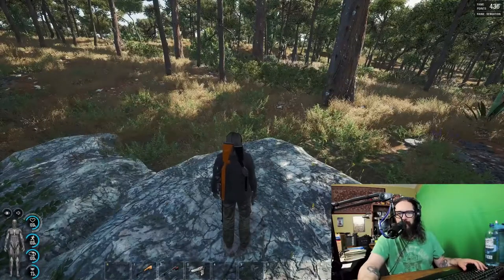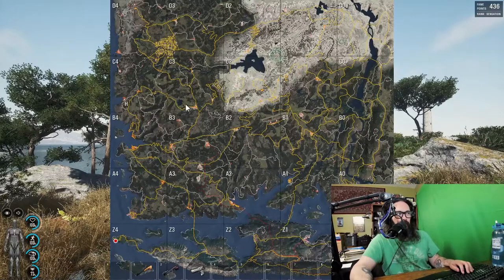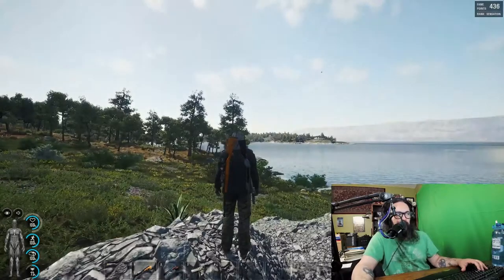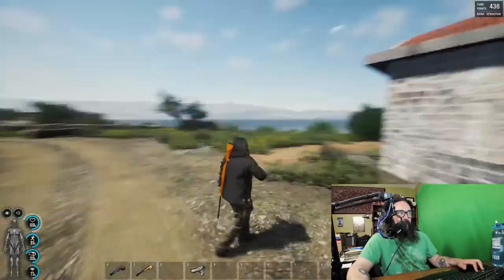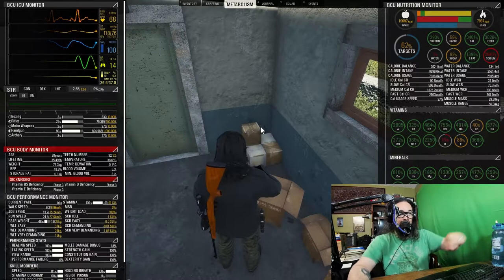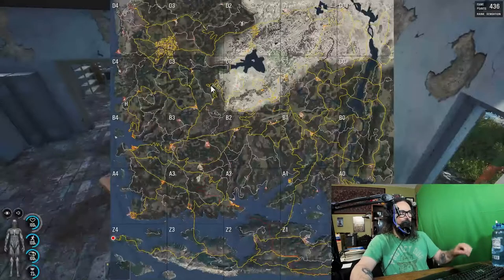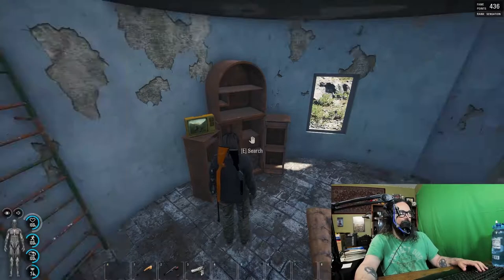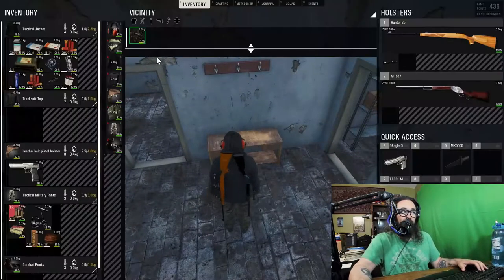The Vodkast Podcast - The One Where I Play SCUM!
I'm horrible at, most video games, but that doesn't mean I don't enjoy playing them.

Scum was released, in early access, about 2 years ago and it is one of the most promising early access titles I have ever played. After playing it for over a year, I have watched the developers, constantly, tweaking and updating the game. It's come such a long way and I can't wait to see where it goes next.

This is my first attempt to record gameplay, in years, so forgive me as I slowly figure things out.